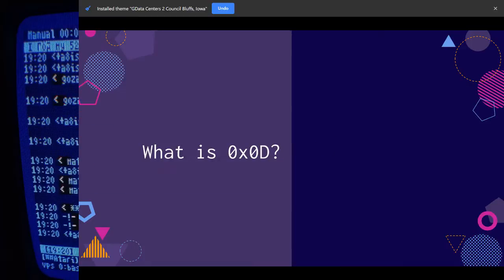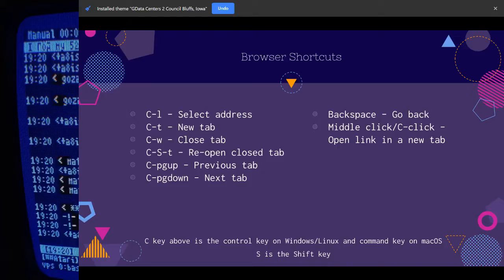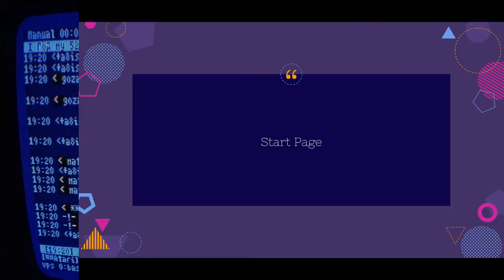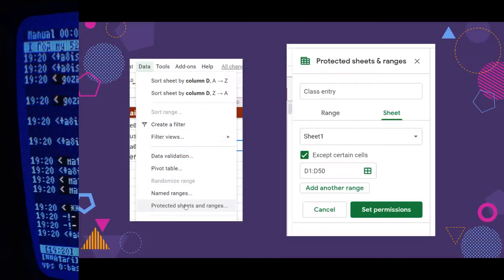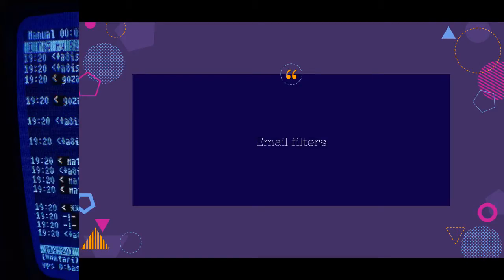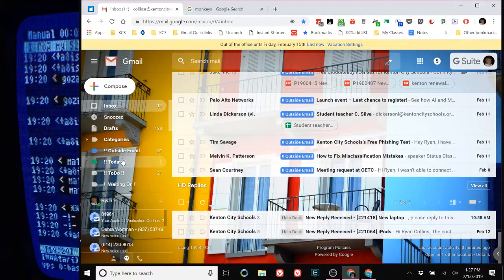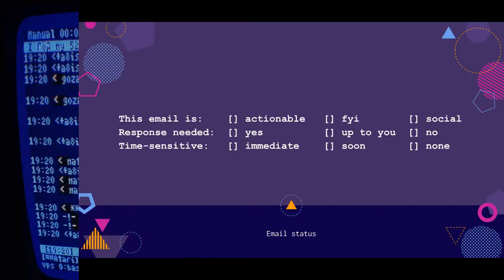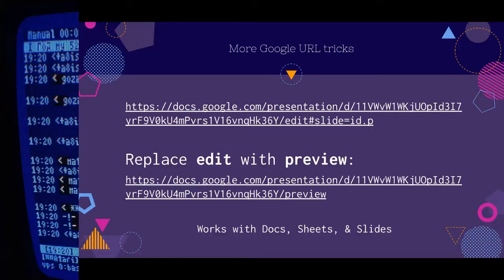0x0D Ways to Teach Like a Hacker